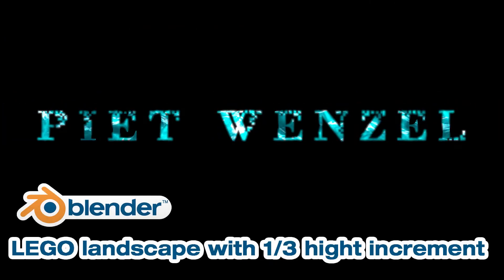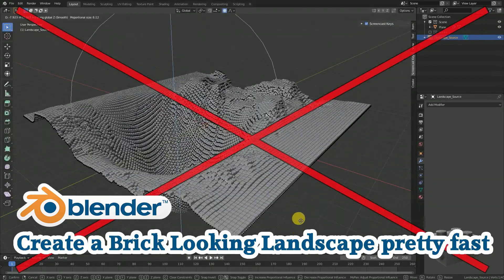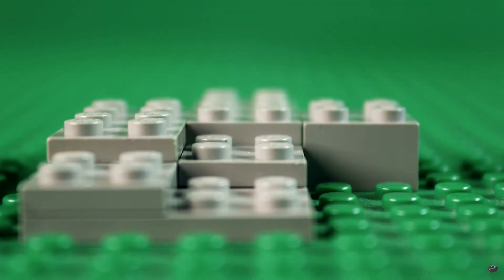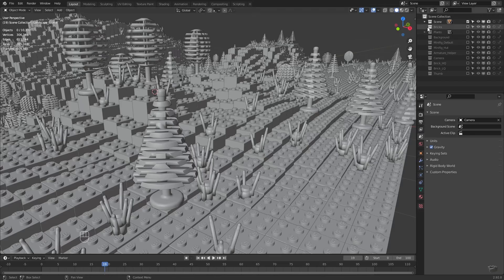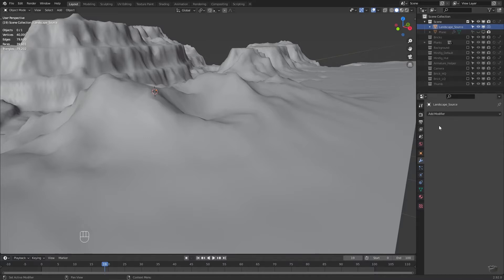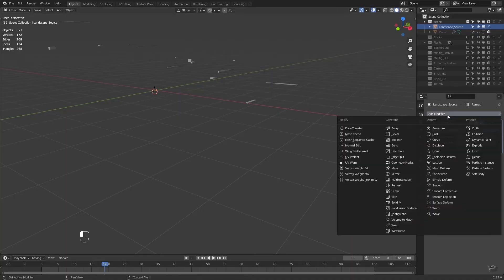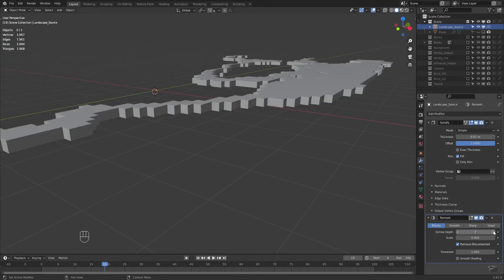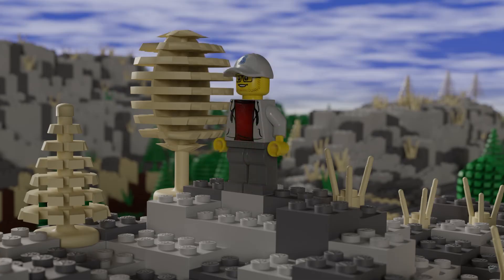Blender Beginner Tutorial - Create a LEGO landscape with a 1/3rd hight increment between bricks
Blender tutorial series for beginners This Blender landscape tutorial is about achiving the typical 1/3 brick height difference between different bricks. This is a step by step blender tutorial for beginners.

My Hardware
Audio-Recorder Zoom H2N incl. accessories
Micro RODE smartLav+
Camera EOS Canon 200D DSLR
Wall mount Elegato Wall Mount

00:00 Introduction
01:49 Remesh Modifier
02:24 Solidifier Modifier
03:10 Final result & Changes in tutorial upload